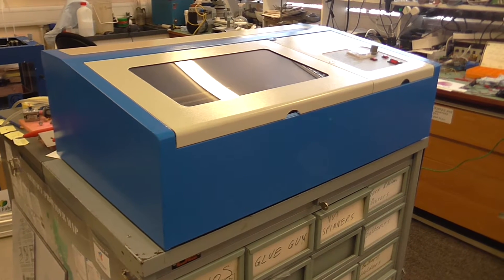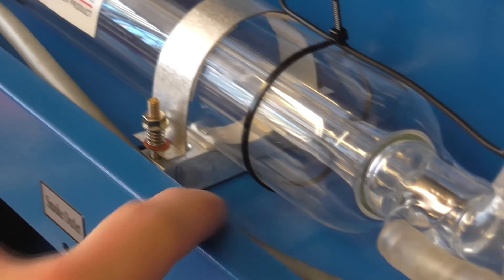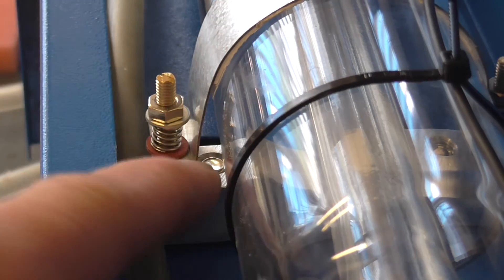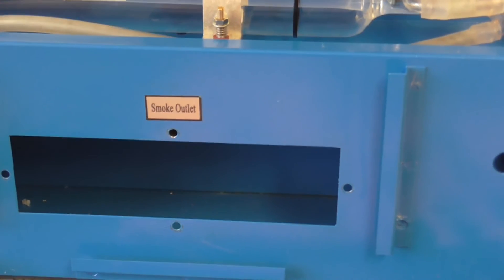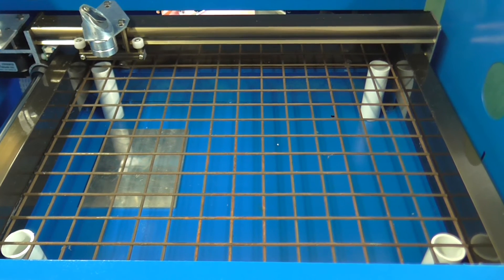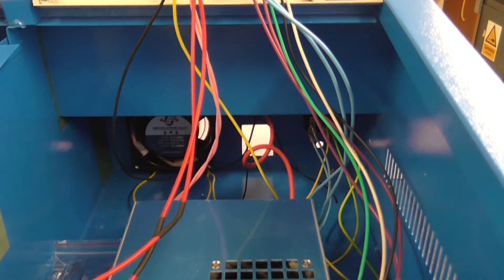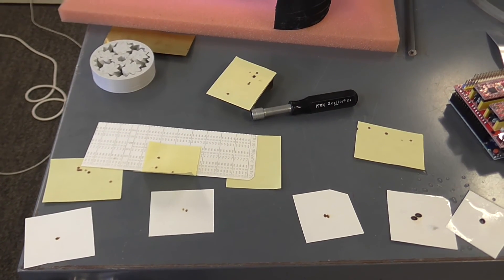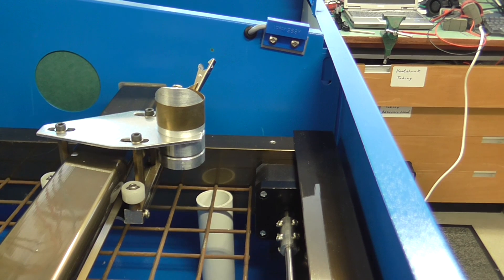K40 Laser cutter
Some improvements to a cheap laser cutter